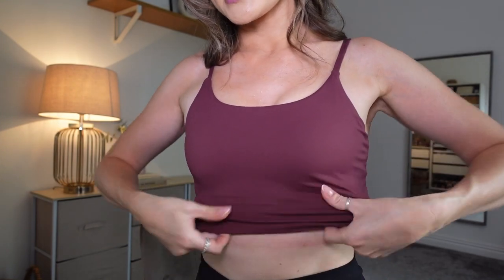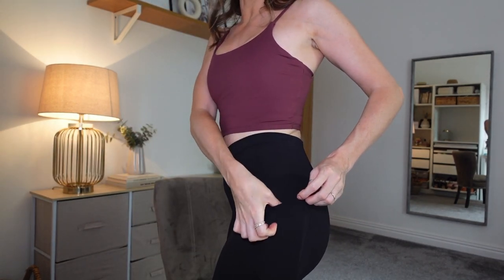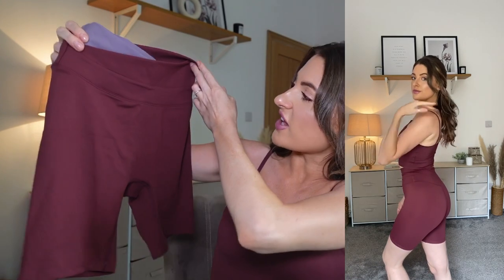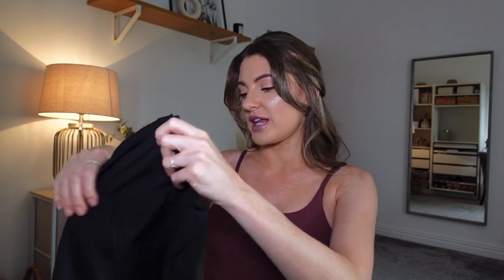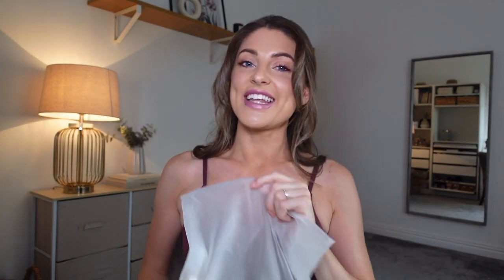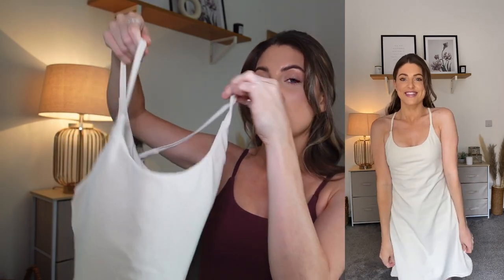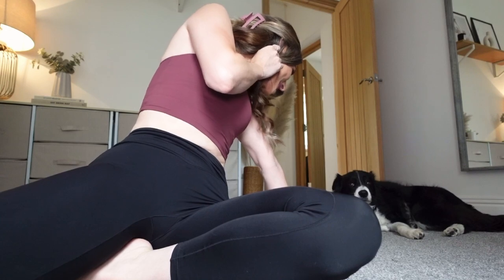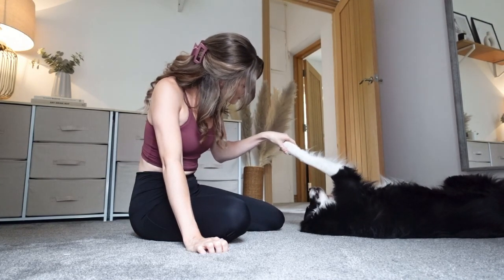Halara Sportswear/Loungewear Try On Haul August 2022 || New Pet Hair Resistant Range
Todays video I am testing out the ‘Patitoff’ range from halara sportswear! Halara clothing try on haul august 2022. It’s such a great range if you don’t like pet hair on your clothing, it just falls right off 😍 I hope you enjoy Belles appearance on the video 🐾  Thank you too Halara for partnering with me on todays video!

Halara Sportswear/Loungewear Try On Haul || New Pet Hair Resistant Range

Here is everything mentioned in the video -
( valid on full price Items only )
Patitoff Pet Hair Resistant High Waisted Crossover Plain 7/8 Leggings
color：Black
size：S

color：Red Mahogany
size：XS

Patitoff Pet Hair Resistant Crossover Side Pocket Biker Shorts 7''
color：Black
size：S

Patitoff Pet Hair Resistant Crossover Color Block Biker Shorts 7''
color：Red Mahogany
size：S

color：White Asparagus
size：S

Love Rosie 💋